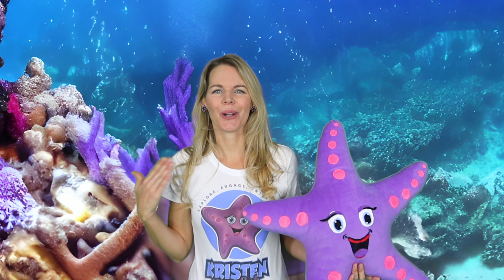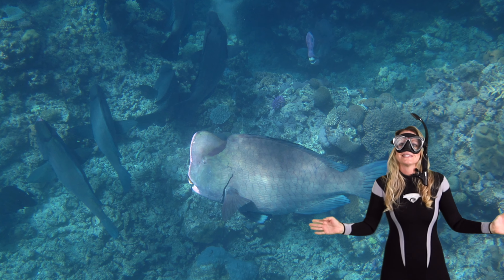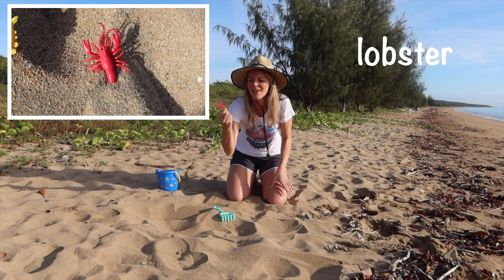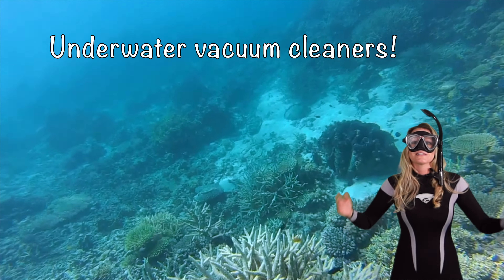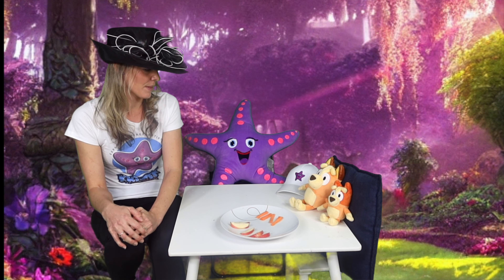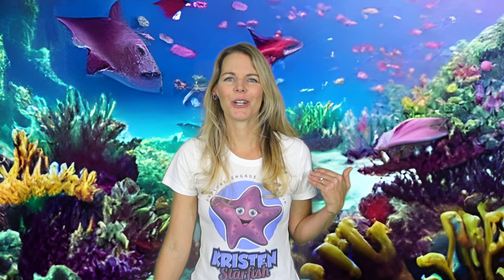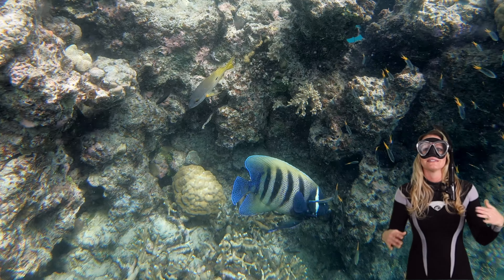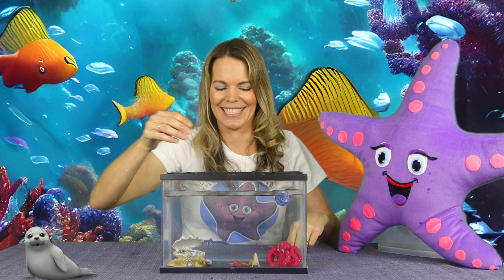Kristen Starfish Parrotfish, Giant Clam, Angelfish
🌊 Welcome to "Kristen Starfish," your gateway to the mesmerizing world of marine biology! 🌟 In this video, 3 educational adventures are combined, parrotfish , and angelfish ! Get ready for an underwater adventure that's as brilliant as a tropical coral reef! 🐠🌏

Join us in "Counting the Sea Creature Alphabet" as we dive deep and explore the world of ocean life, one letter at a time. From amazing angelfish to zipping zebrafish, it's a splash of learning and fun for kids of all ages! 🐠🌊🅰️➡️🐋🐙

Dive into the sandy wonderland with Kristen Starfish as she embarks on her magical adventure in "Searching in the Sand." Join us as she uncovers the hidden treasures of the seashore and befriends fascinating sea creatures. 🌊🐚🐠

Join Kristen Starfish and her cuddly guests for a delightful tea-time adventure in "Afternoon Tea 1, 2, 3!" 🍓🫐🫕 Watch as they sip, snack, and learn to count with a splash of fun and a whole lot of healthy fruits and veggies. It's a tea party that's as educational as it is adorable, perfect for little ones to enjoy! 🌟🧸🍇

Get ready for some splashing fun with "The Buoyancy Test: Sink or Float!" Join us as we discover which objects take the plunge and which ones stay afloat. It's a delightful and educational adventure that's sure to make a big "splash" with kids of all ages. 🌊💦🚢

Mission Statement
At Kristen Starfish Education, founded by Dr. Kristen King, our mission is to create an inclusive and captivating space for children to explore, engage, and be entertained while discovering the fascinating world of sea creatures. We believe that every child possesses a natural curiosity and a love for learning.

Through our carefully crafted resources, we aim to nurture and cultivate this innate curiosity, fostering a lifelong passion for marine life and environmental stewardship.

Ultimately, our goal is to empower children with the knowledge, empathy, and skills needed to become compassionate stewards of the ocean and its inhabitants. We aspire to cultivate a generation of young minds who understand the importance of preserving our marine ecosystems and who actively contribute to creating a sustainable future for all.

At Kristen Starfish Education, we invite children to embark on an extraordinary journey of exploration, where they can not only learn about sea creatures but also discover their own potential to make a positive impact in the world.